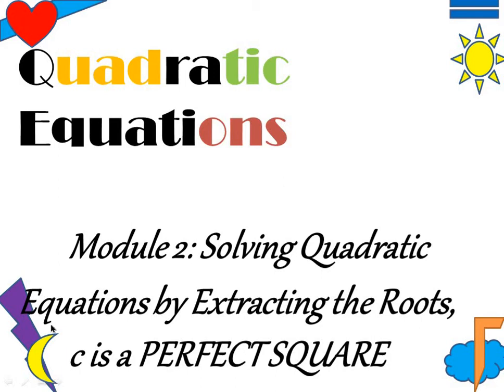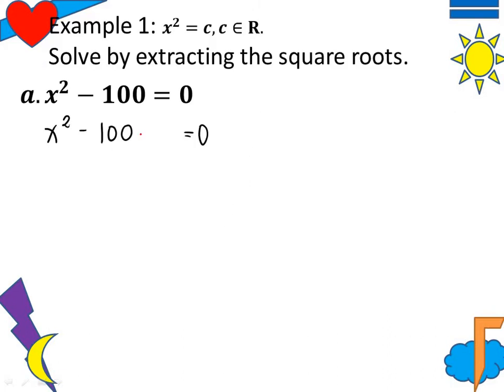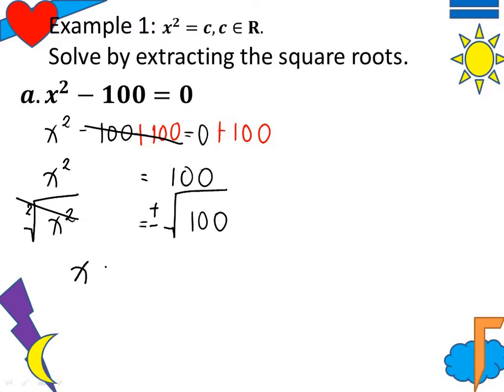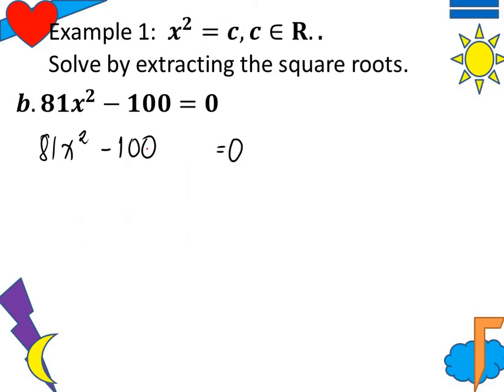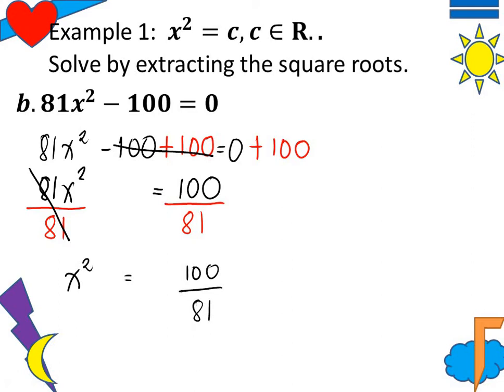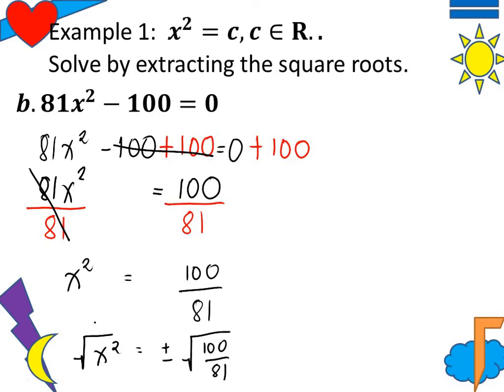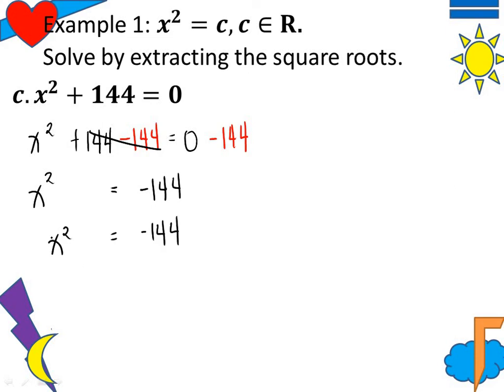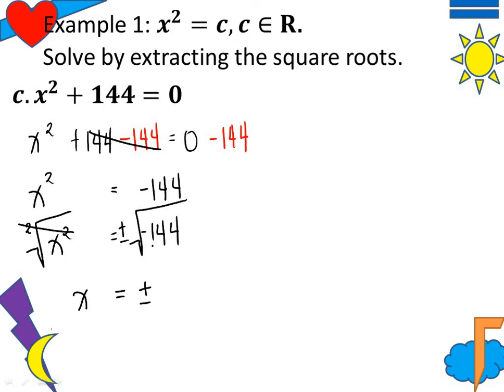QUARTER 1 MODULE 2 SOLVING QUADRATIC EQUATION BY EXTRACTING THE ROOTS , C IS A PERFECT SQUARE